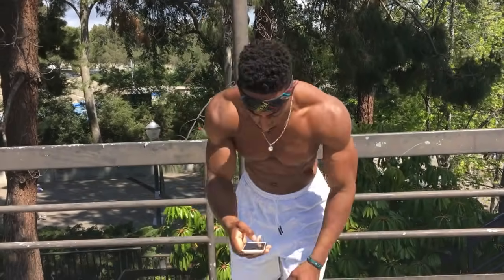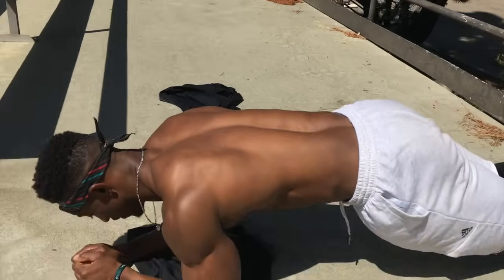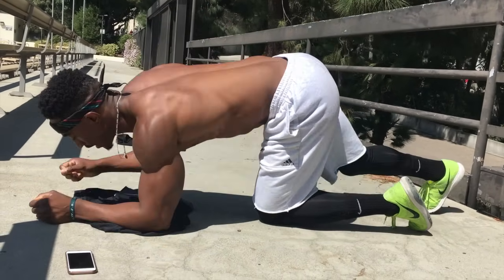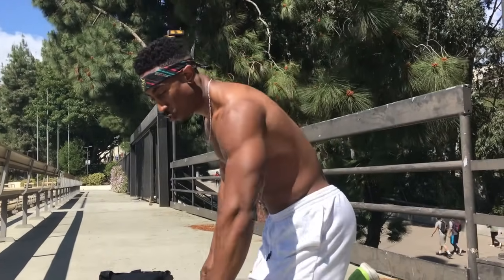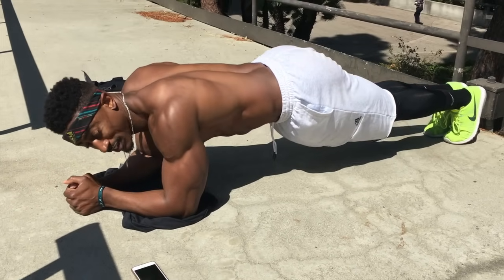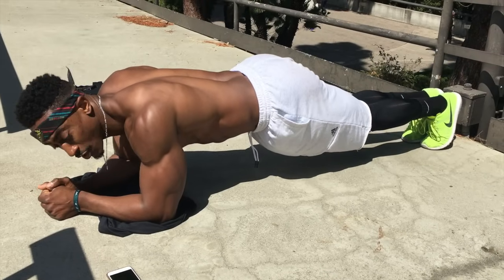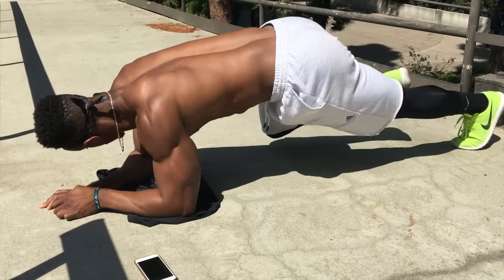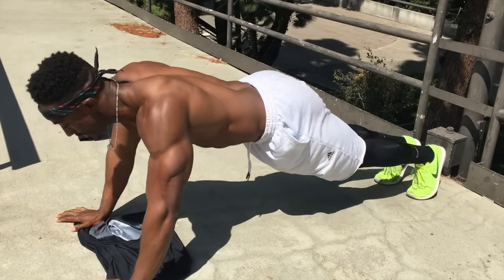10 Minute Shoulder, Chest, & Ab Circuit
This is a workout that will only take you 10 minutes & will work your Chest, Abs, & Shoulders. Below is the workout structure.

5 sets of the following is 10 minutes:

20s x Push Ups
10s x Rest
20s x Plank
10s x Rest
20s x Spider Man Plank
10s x Rest
20s x Plank to Push Up
10s x Rest